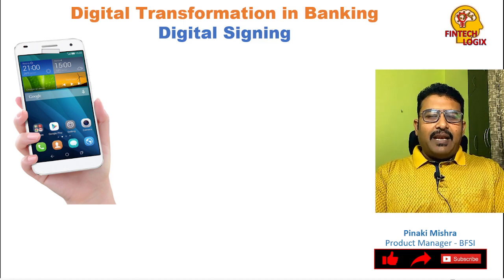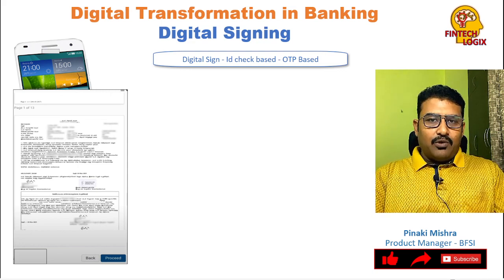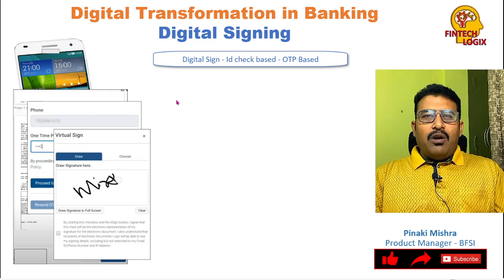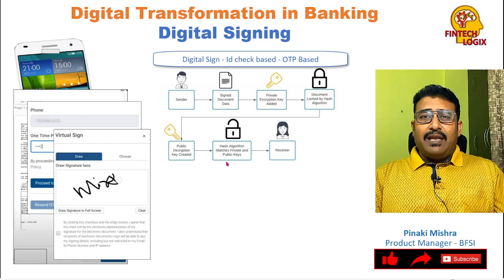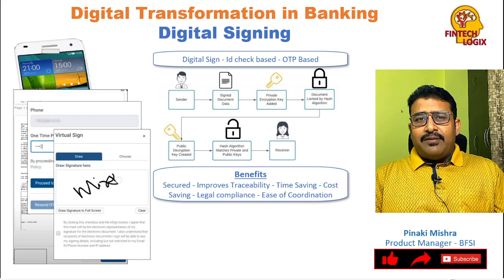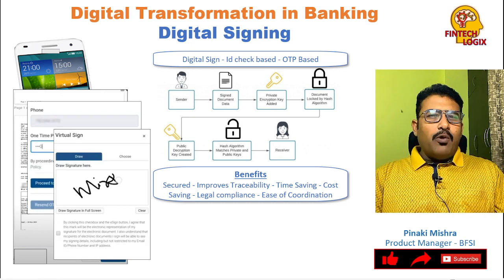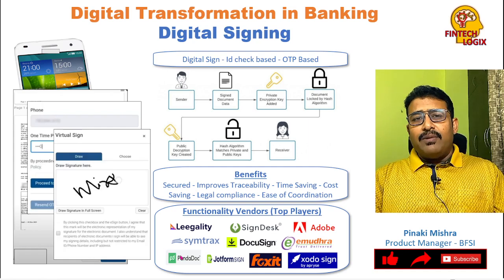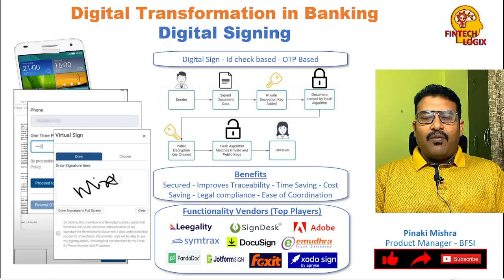Digital Signing || Innovation in Document Life Cycle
Digital signing is one of the most used innovation in modern day contract life cycle management. It brings a lot of benefit in bringing efficiency in document creation, management and traversal.  Lets learn the basics of this small but effective area of digitization.